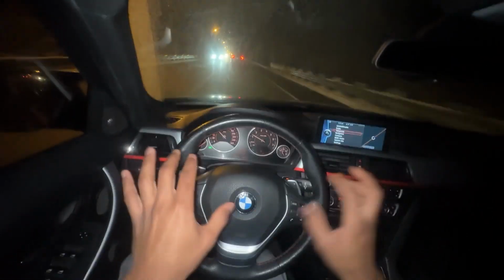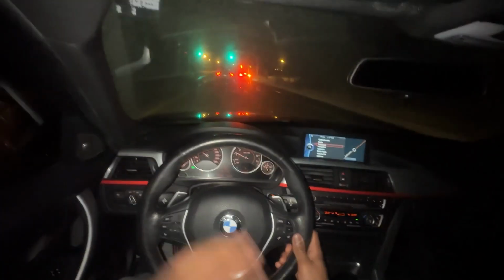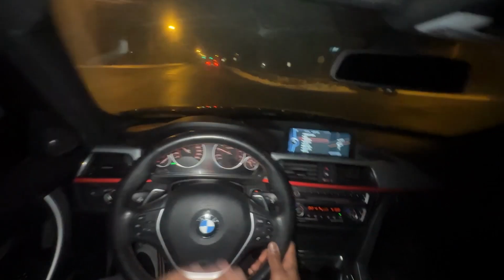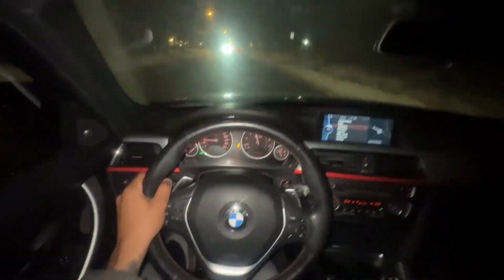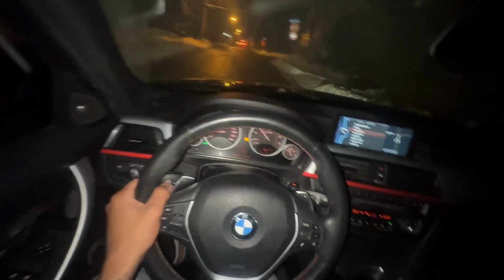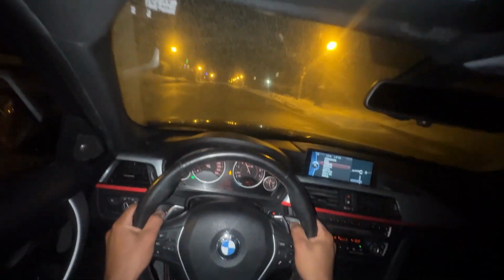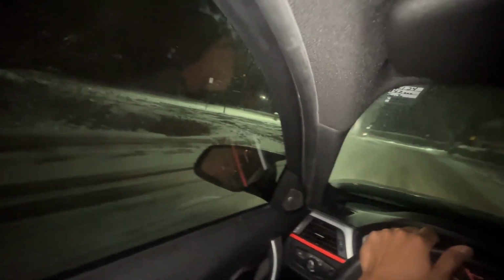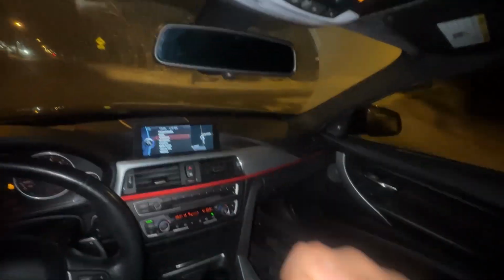POV in my FBO 335i F30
2012 F30 335i